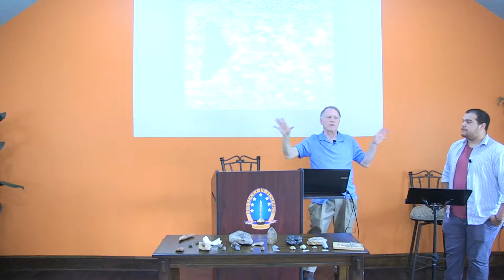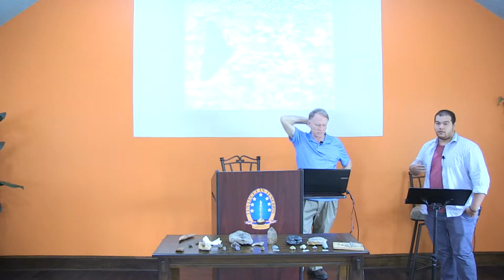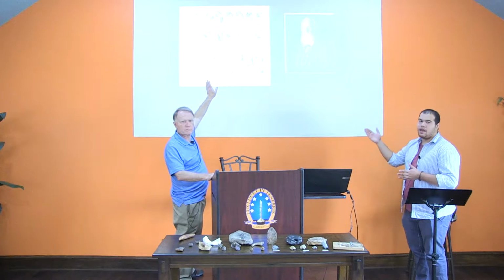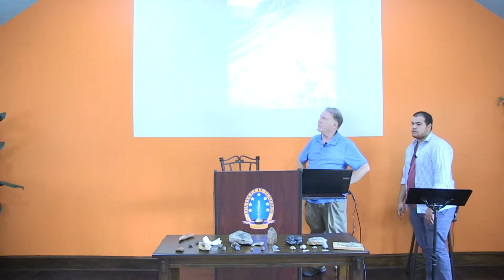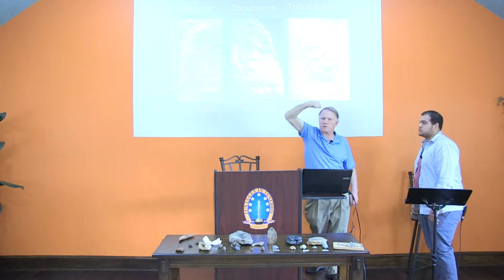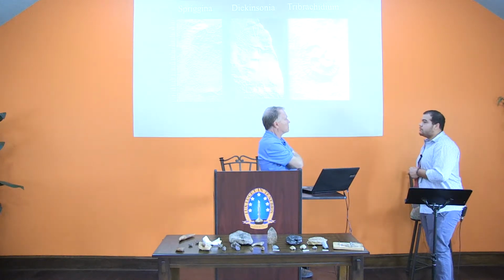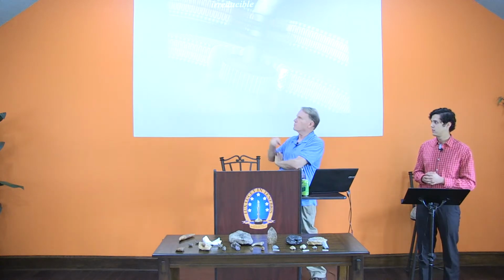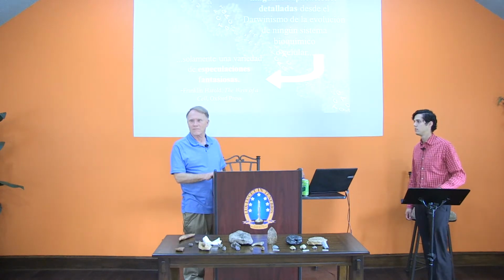Fe & Ciencia - Dr. Tom Woodward Parte 6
IBGReformada.org/srl